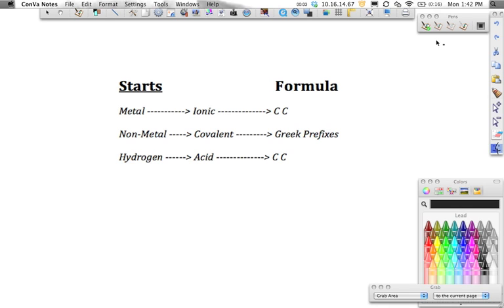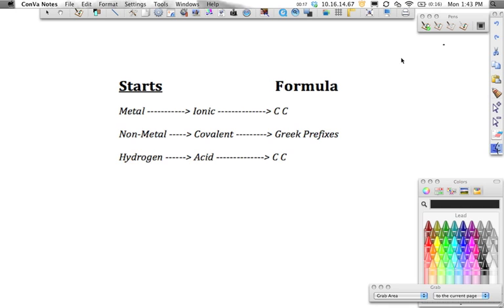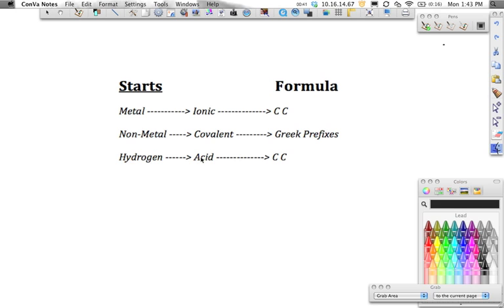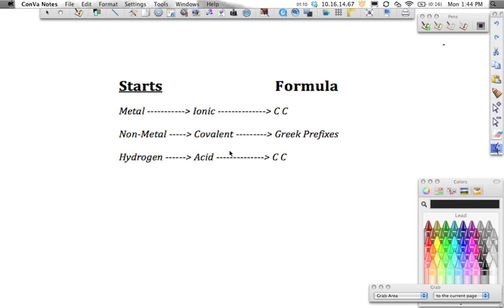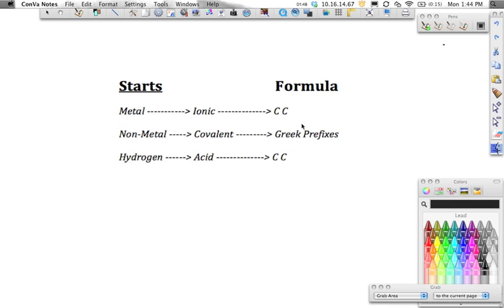LM 5 Intro to Naming